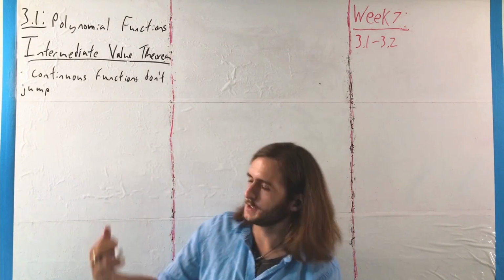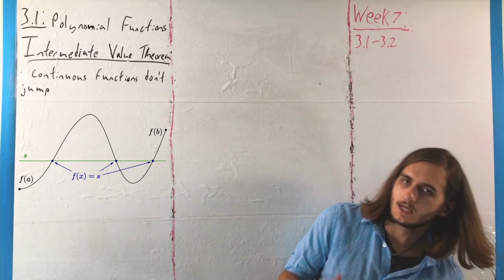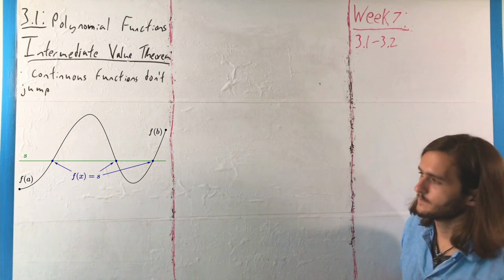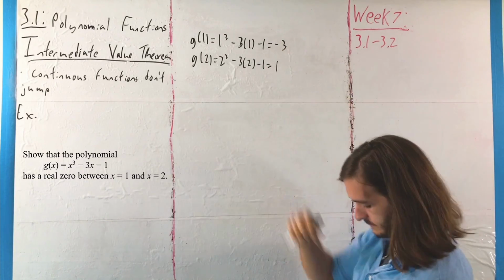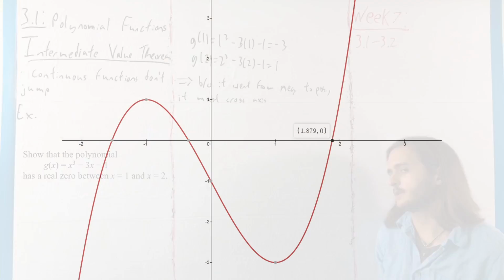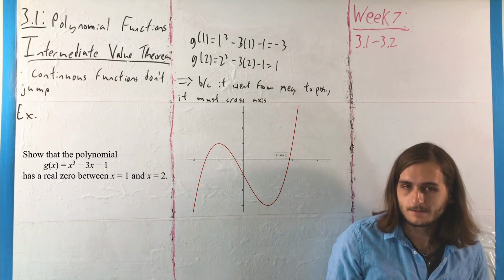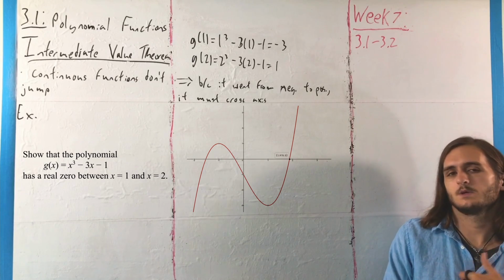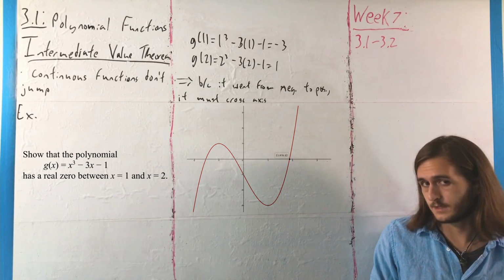3.2: The Intermediate Value Theorem